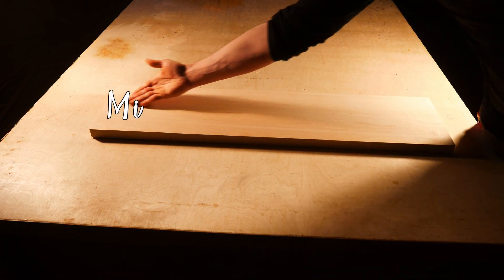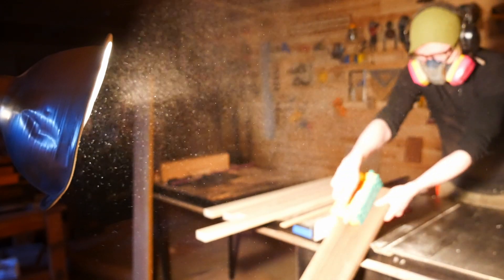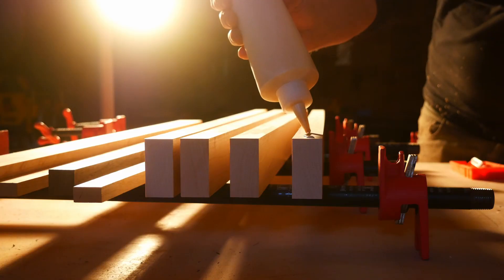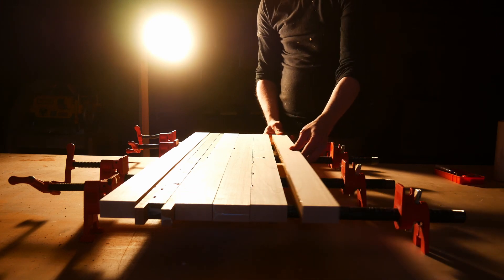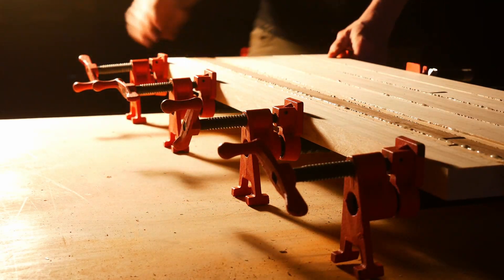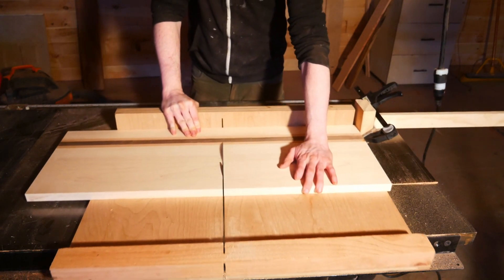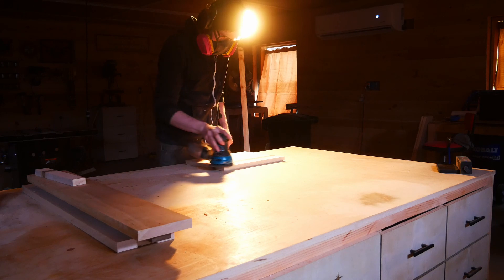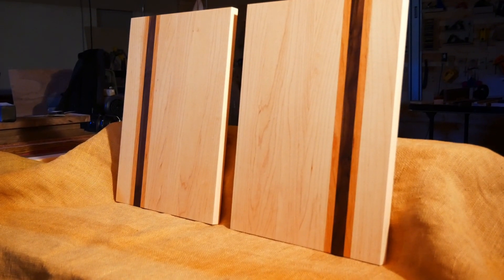Milquetoast Modern: Basic B%$#& Cutting Board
The return of Milquetoast Modern or, for here, the first appearance. Seriously though have fun competing on Etsy with drop shippers and rich old retired dudes selling things at a loss because they need to fill the purpose vacuum they lost when they retired. At least you get some high quality estate sales out of it.